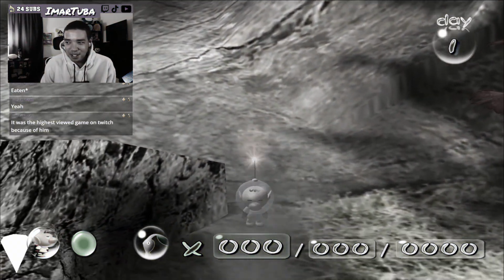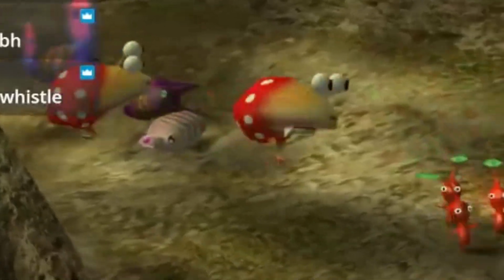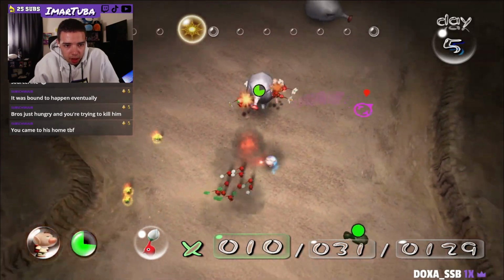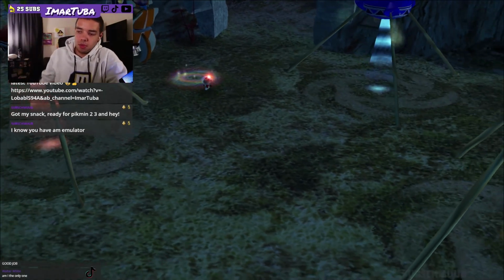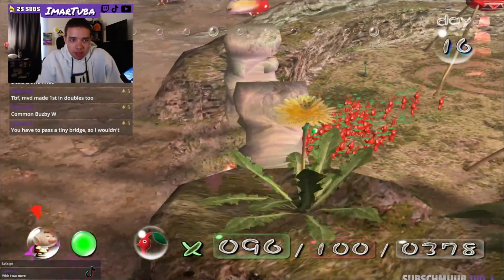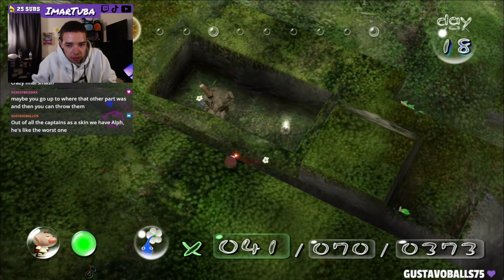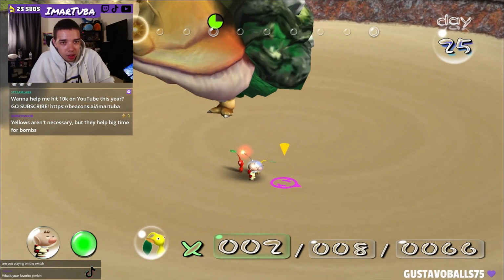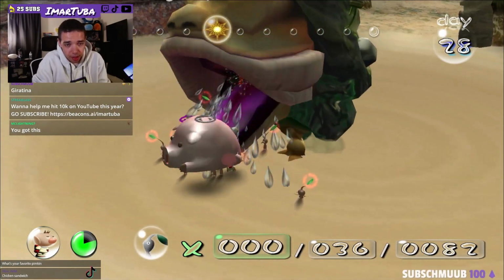Everything You Need to Know About Pikmin 1 In Under 15 Minutes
I've always been a fan of the Pikmin series, but I've never had a chance to play through the original game. I've been excited for Pikmin 4, and I knew I had to play through all the games ahead of time as soon as they were announced for the Switch. This video features the highs and lows of my experience with Pikmin 1!